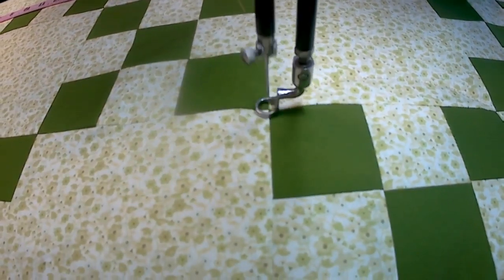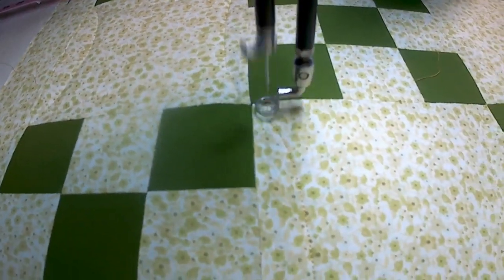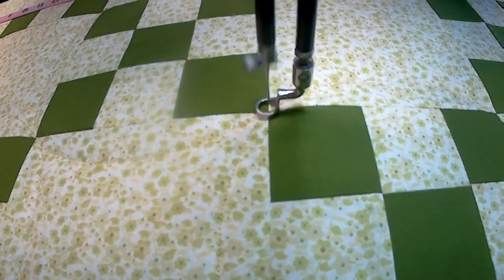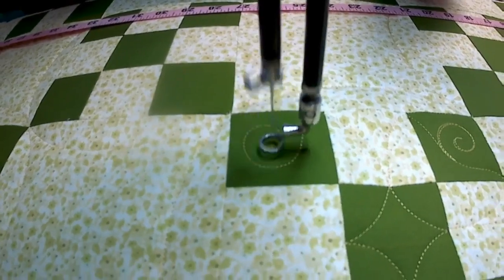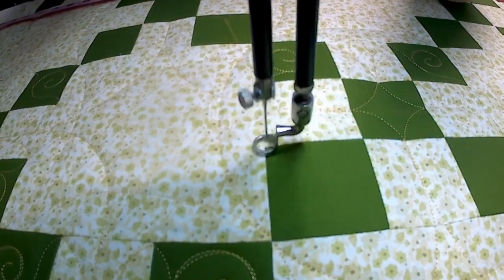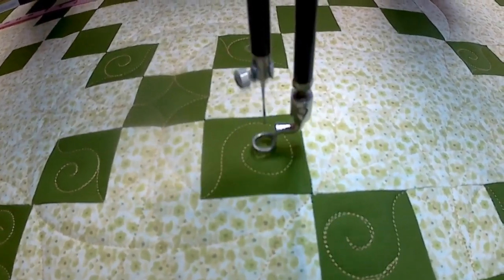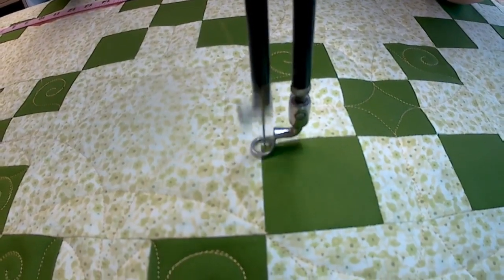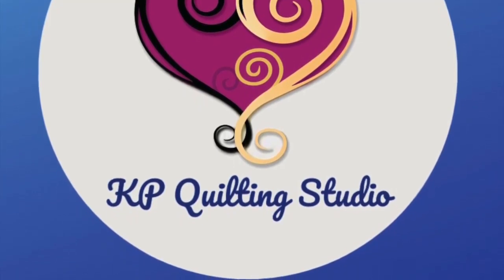Behind-the-Scenes: Custom Quilting the Irish Chain Quilt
Here's a fun little look at how I quilted the gorgeous Irish Chain quilt! (Listen closely and you will hear Jazzy saying hello!!)

Lisa :)